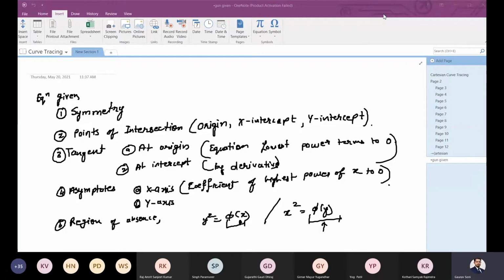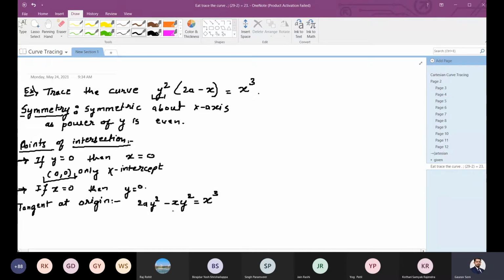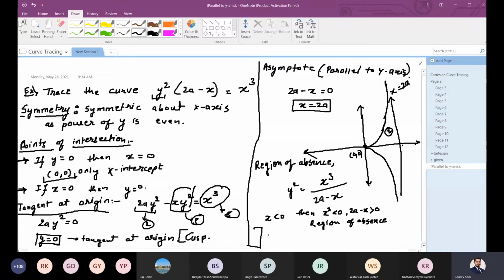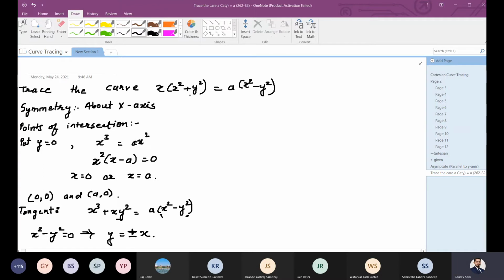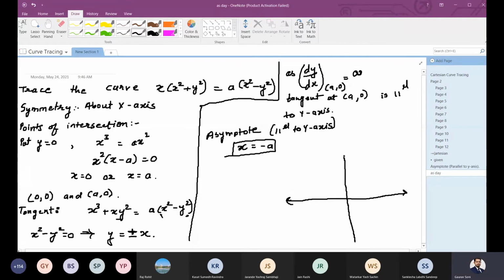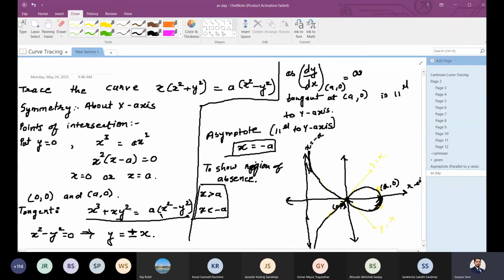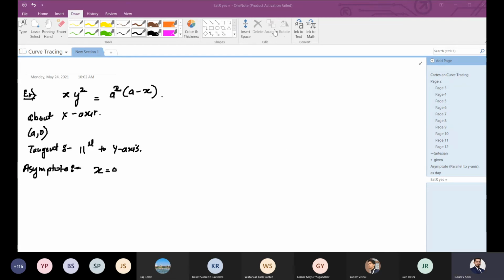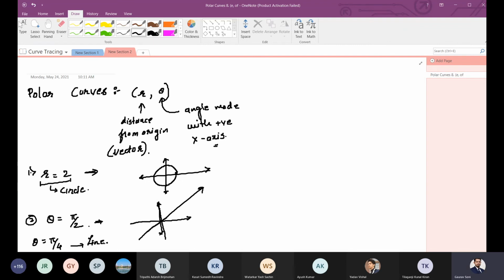Cartesian curve tracing Lecture II